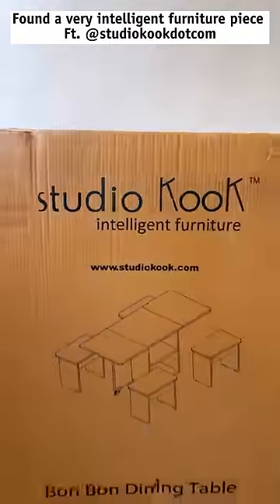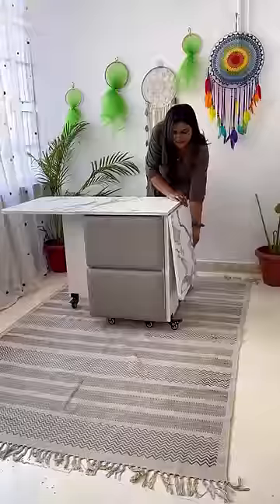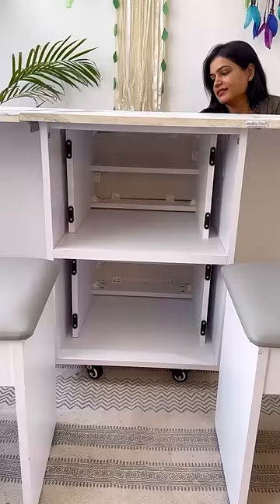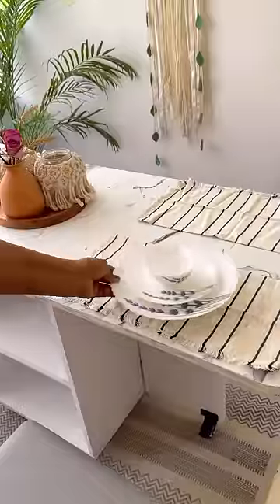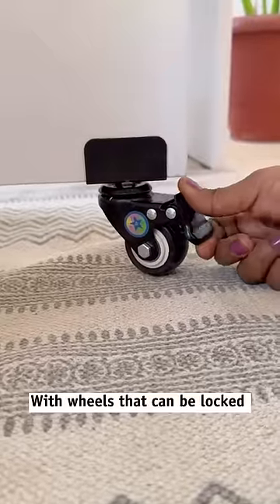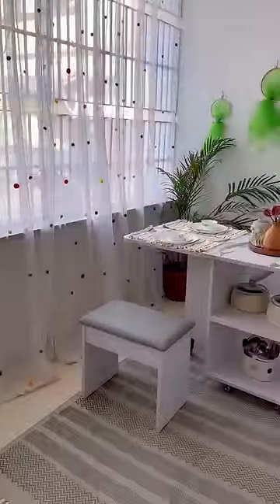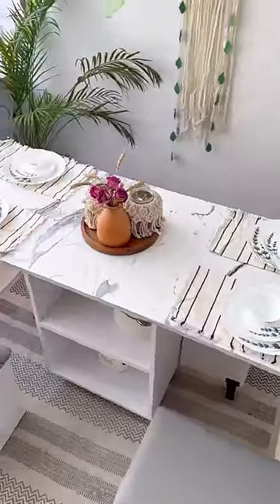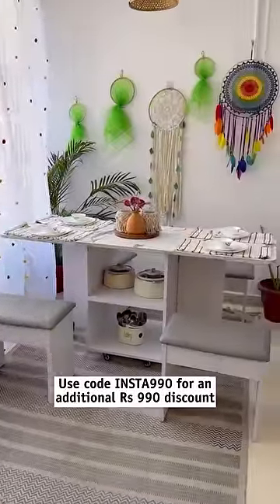Studio Kook Bonbon Folding Dining Table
🎉 Introducing Studio Kook's Bonbon 4 Seater Folding Dining table with Inbuilt Seating! 🪑✨

Experience the perfect blend of style and functionality. This space-saving marvel is ideal for modern living. Enjoy hassle-free setup and storage with its convenient folding design. Elevate your dining space with Studio Kook's Bonbon today! Limited stock available.

Explore our entire range at StudioKook.com